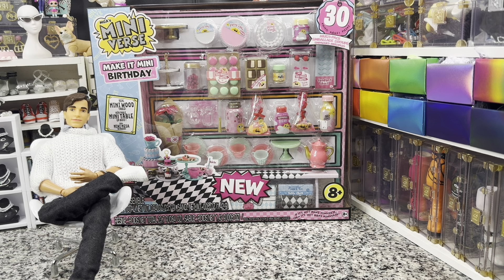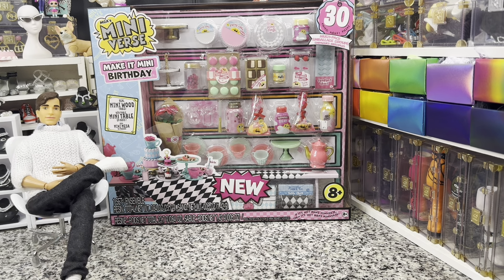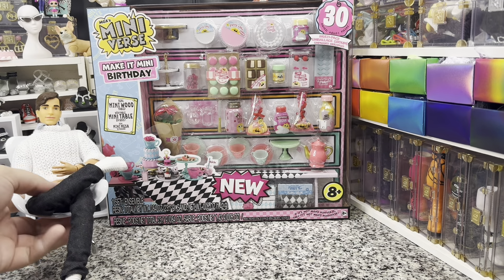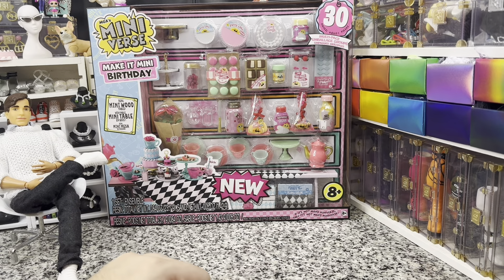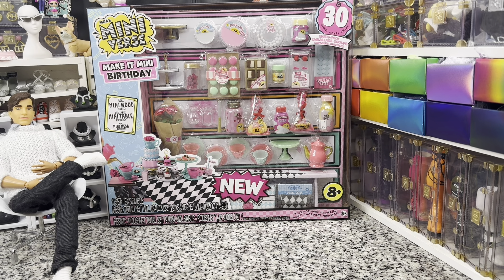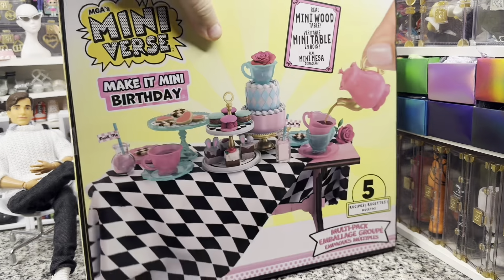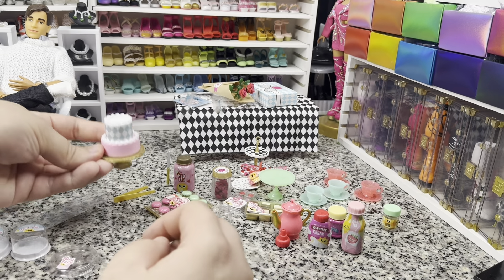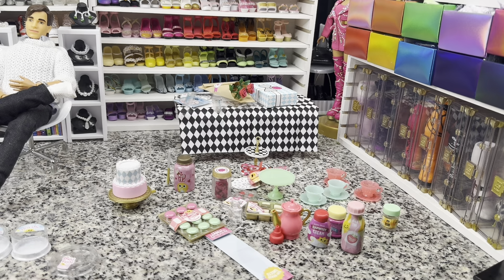MGA Miniverse: Make It Mini Birthday Multipack unboxing and review